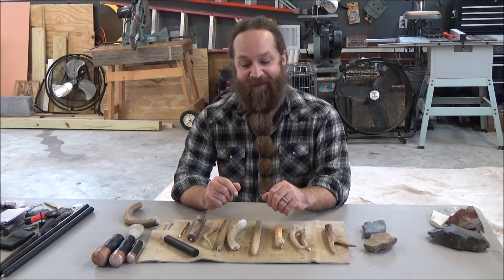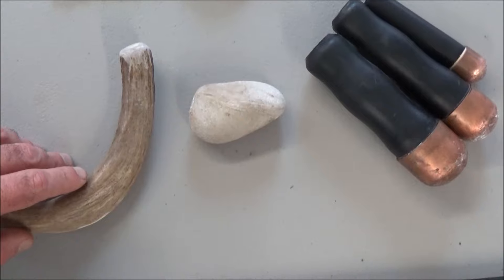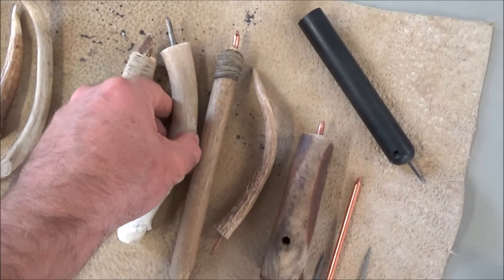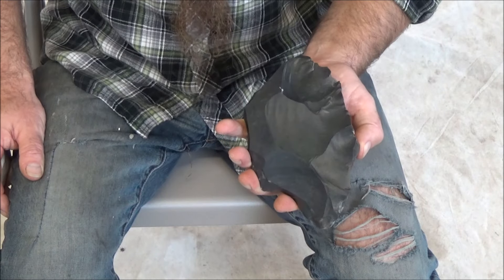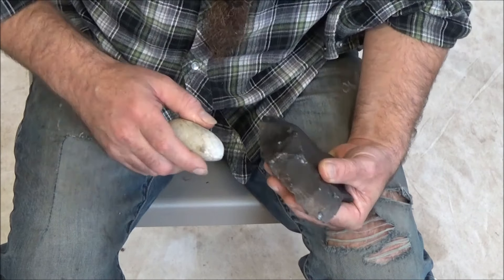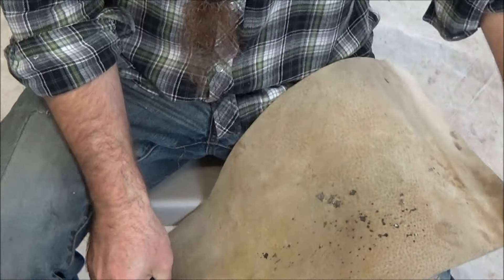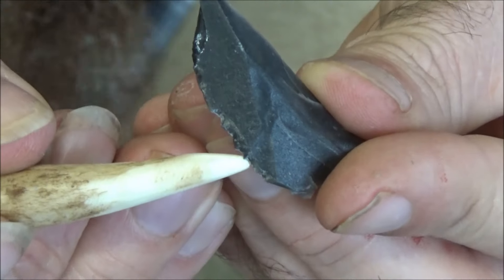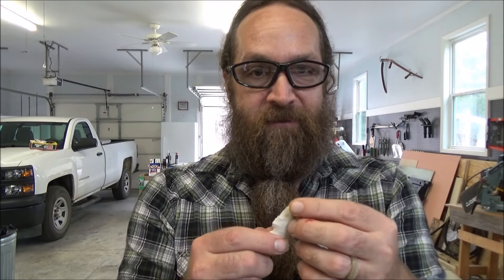basics of flintknapping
A beginner's guide to the tools and techniques used in making arrowheads from stone, a process called flintknapping.